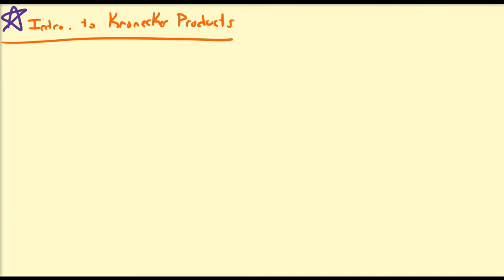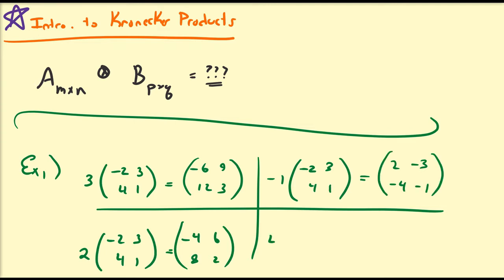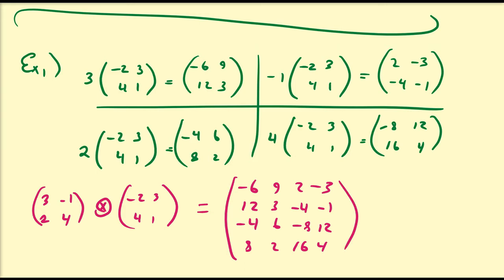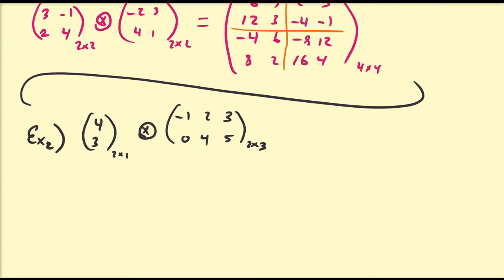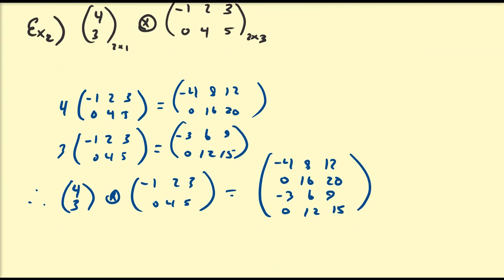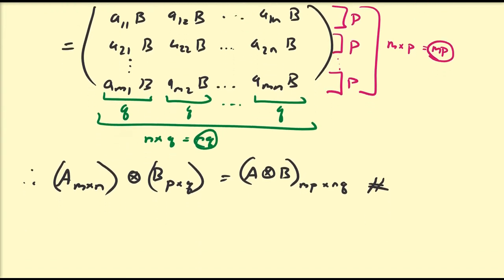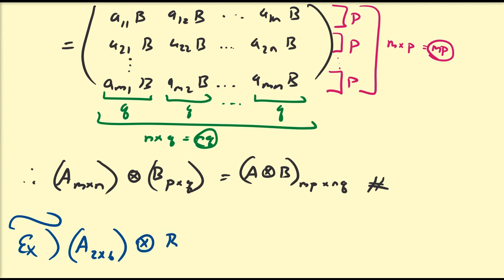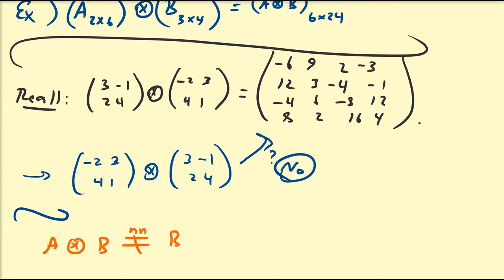(LAx29) Intro. to Kronecker Products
In this video, we give a brief introduction to the concept of Kronecker products of matrices, give a few examples of how to calculate them, and discuss some very basic properties associated to the operation.